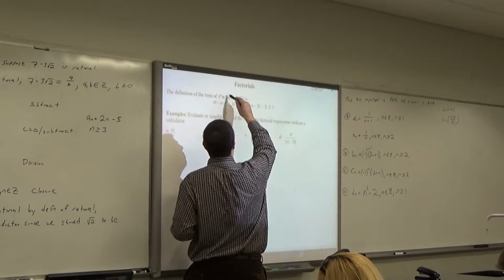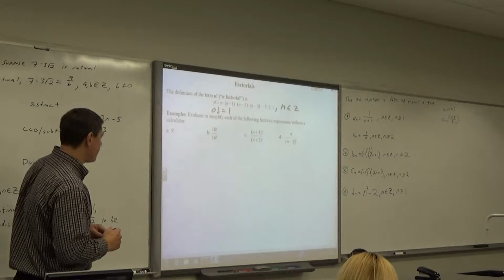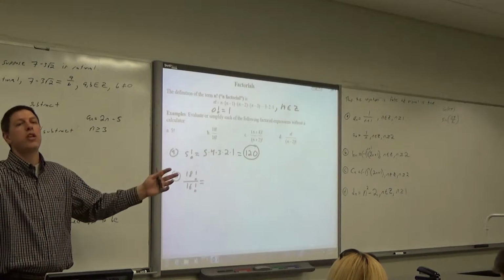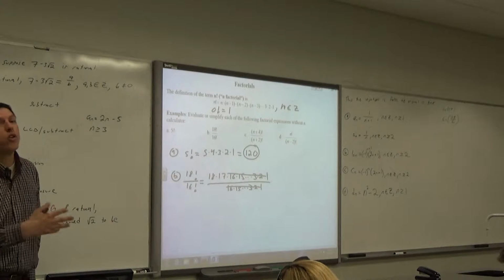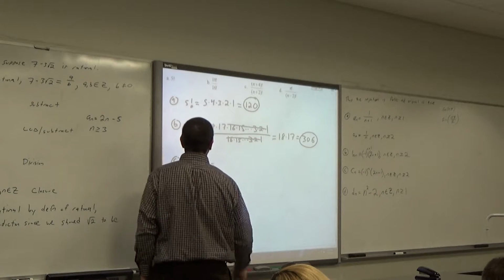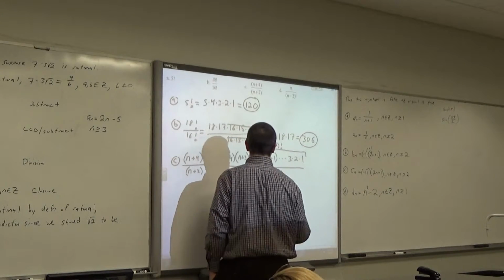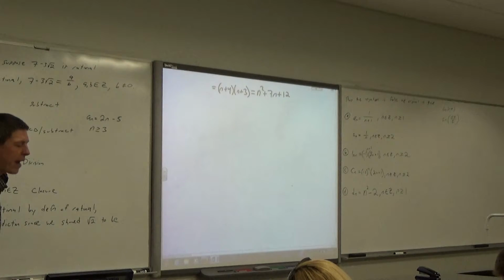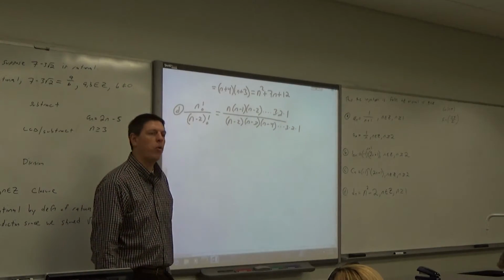Lecture # 11 Part 5